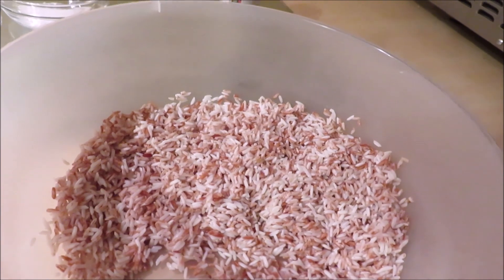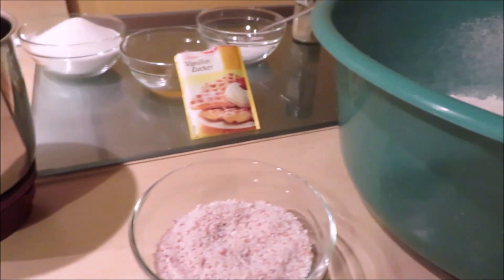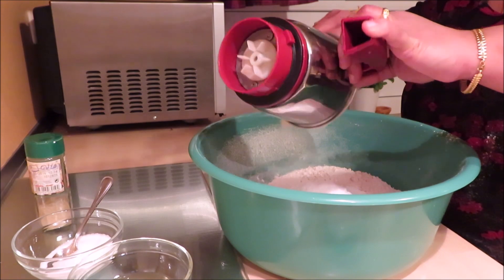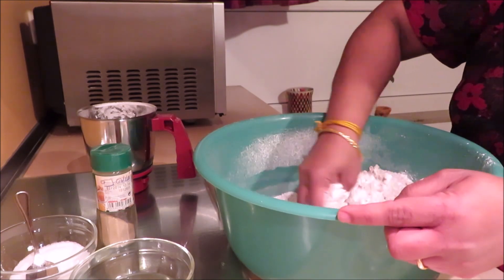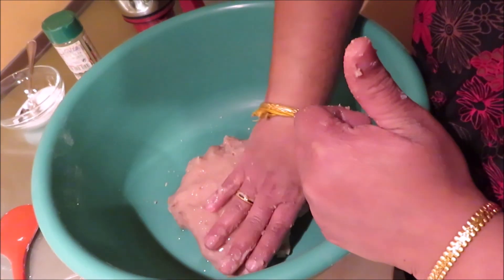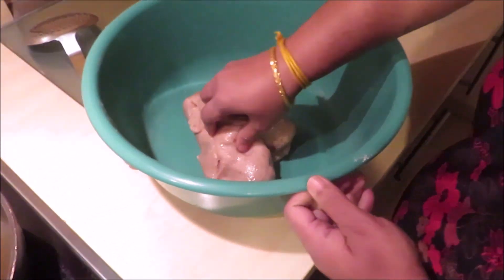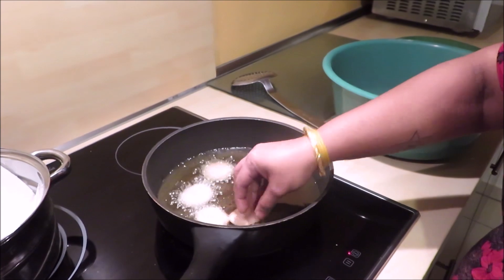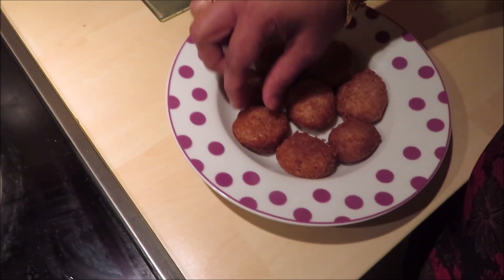சீனி அரியதரம்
Abo
Kommentar